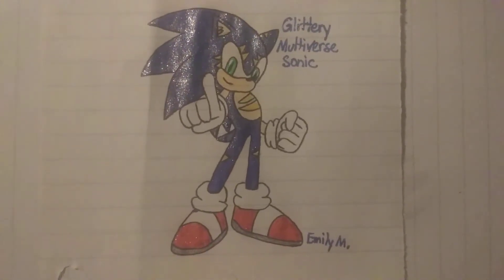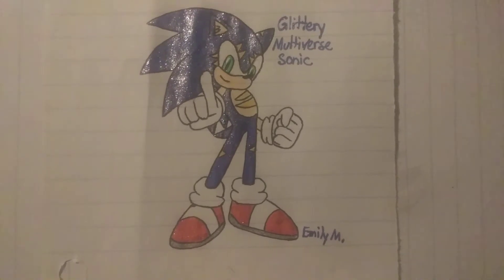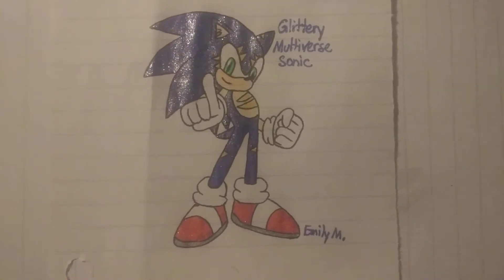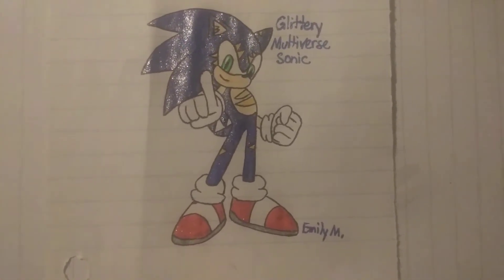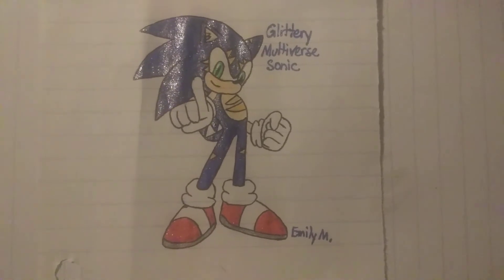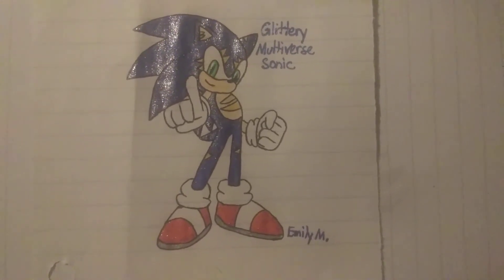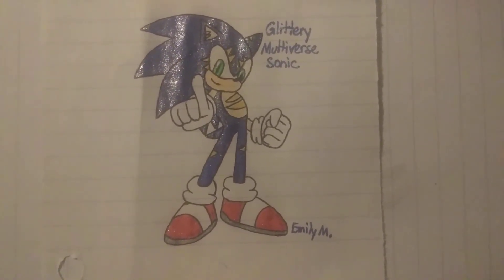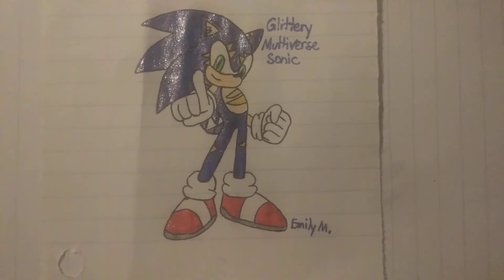A Picture for Dragon-Glittery Multiverse Sonic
we now have a glittery Multiverse Sonic

Thumbnail in the video is made by me